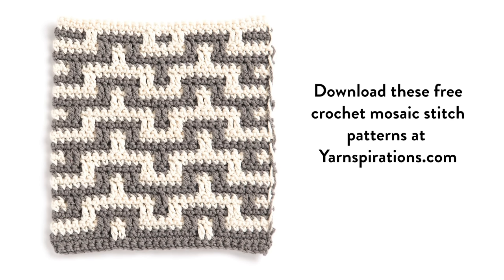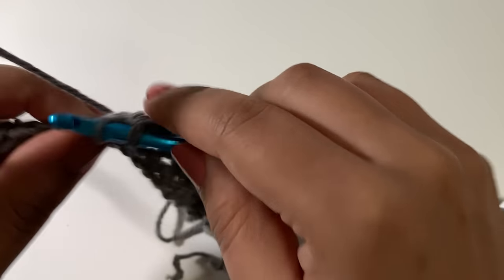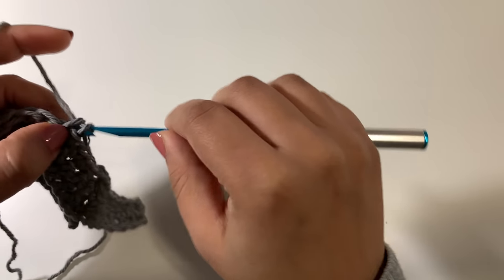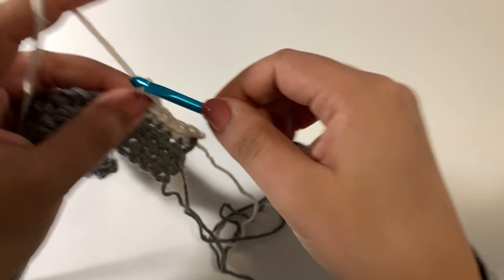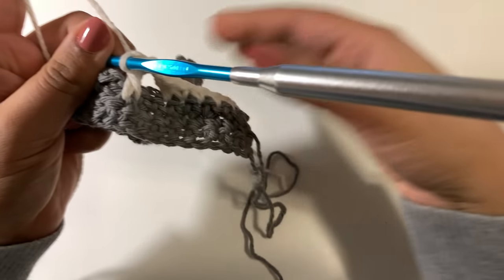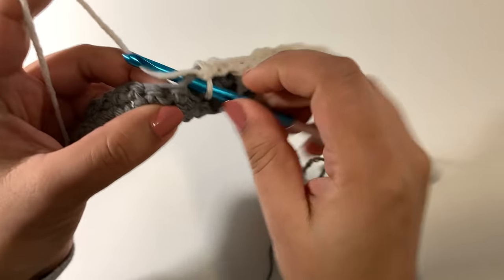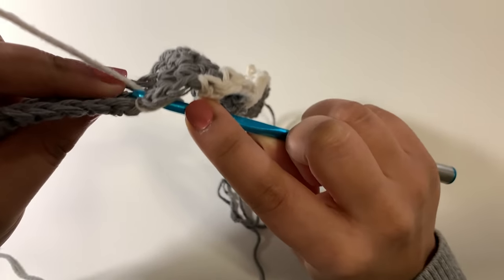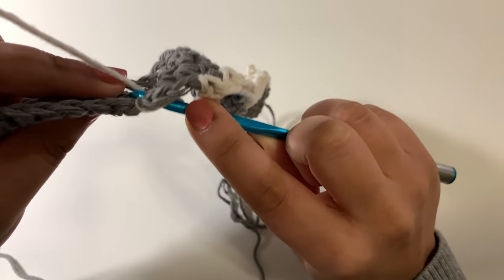How to Crochet Mosaic Stitch Step-by-Step Tutorial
Master mosaic crochet patterns with this step-by-step video tutorial featuring the mosaic double crochet stitch. This modern two-color pattern looks stunning on blankets, scarves, and more. Click SHOW MORE for free pattern links.

Download YARNSPIRATIONS’ FREE CROCHET PATTERNS that use this crochet mosaic stitch to follow along with the written instructions and diagram:

• SNOW CAPPED MOSAIC STITCH CROCHET BLANKET​ using Bernat Crushed Velvet yarn

MATERIALS
In this video, we used Lily Sugar’n Cream yarn in Ecru and Overcast. The recommended crochet hook size is found in the patterns linked above.

VIDEO SECTIONS
0:00 Intro
0:25 Chain
0:40 Set-up row 1
0:55 Set-up row 2
2:50 Set-up row 3
4:34 Join Color B
5:06 Mosaic Pattern Begins, 1st row
9:45 2nd row and tips for wrong side rows
11:34 Joining a new color of yarn
11:58 3rd row
15:24 4th row
17:28 5th row and tips for how to read crochet diagrams
21:17 6th row
23:12 7th row
25:50 8th row
26:57 Reading your stitches and seeing the pattern repeat
28:34 Working the last two rows
30:29 Finished swatch

TIP: Follow along at your own pace! You can slow down or speed up the video by clicking the gear icon at the bottom right of the video player. Then click "Playback Speed" and adjust to your desired pace.

Get videos on how to hold your hook, create a foundation chain, single crochet, and double crochet

Video tutorial by Seema Persaud of the Yarnspirations Design Team.